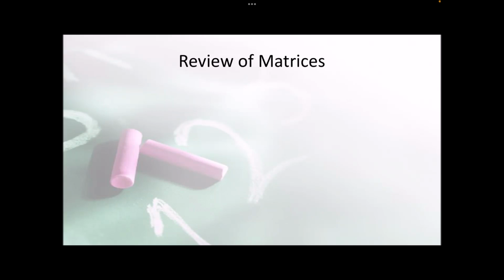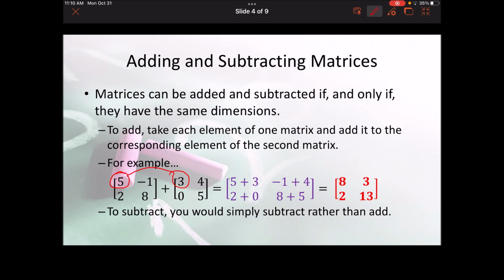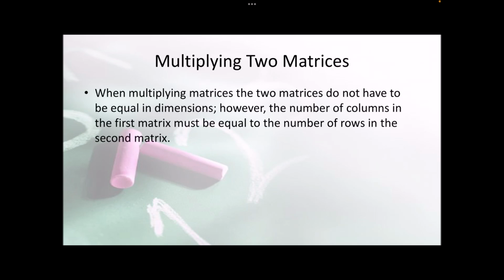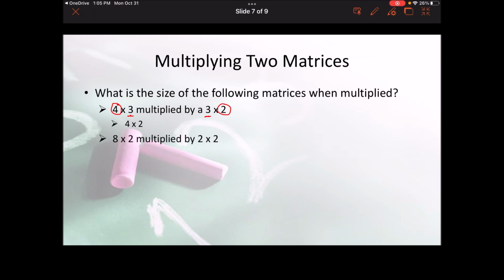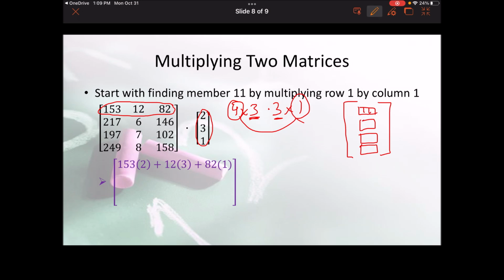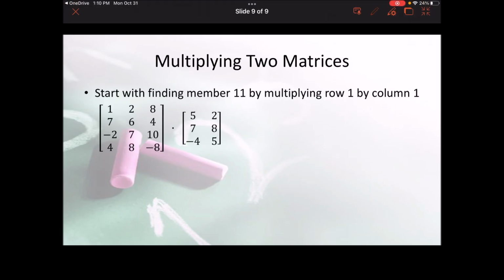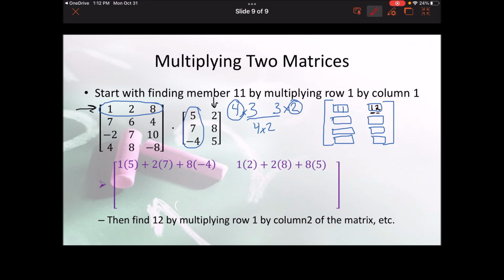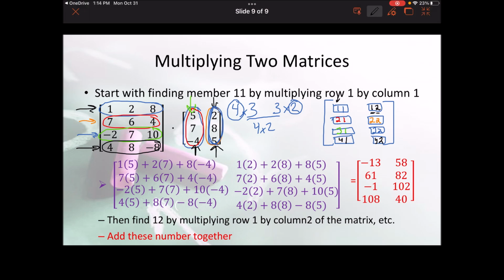Alg 2 Lesson 46 (3.6a)